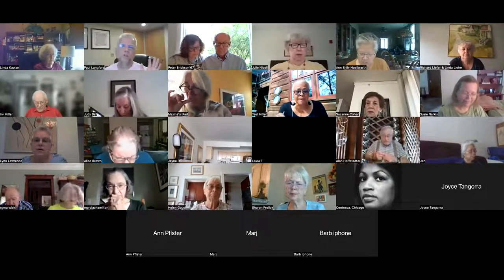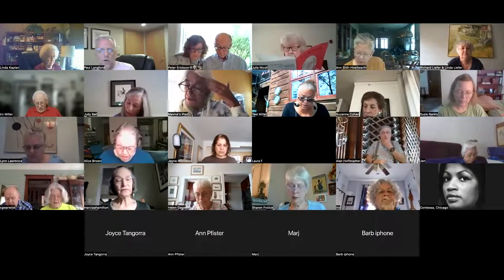Friday Zoom Rehearsal with Paul 9.16.22